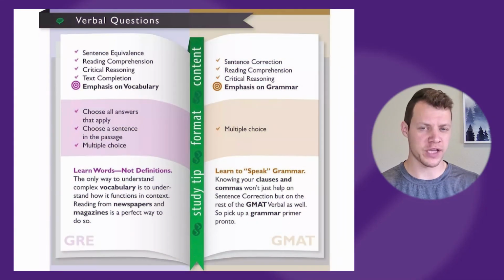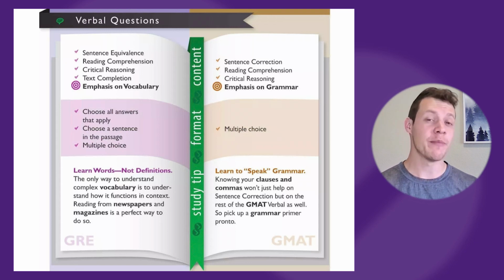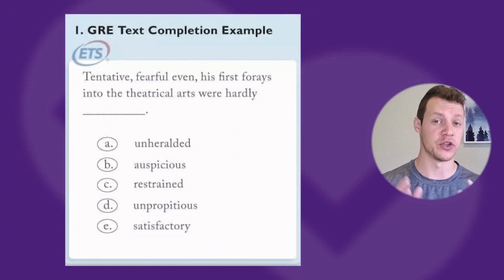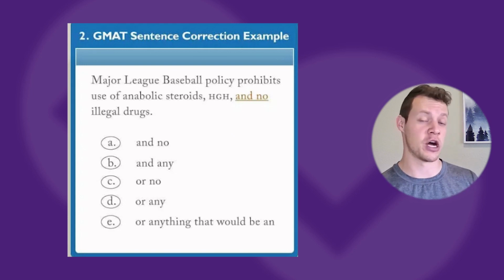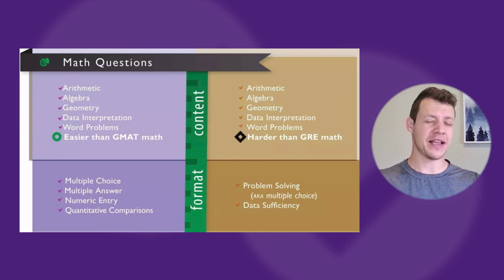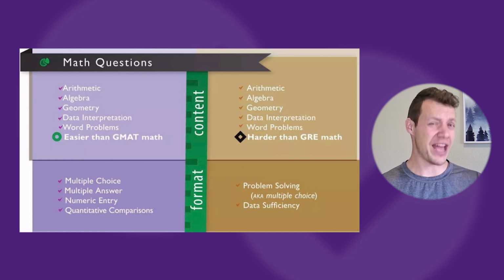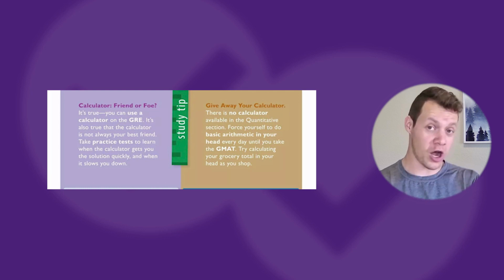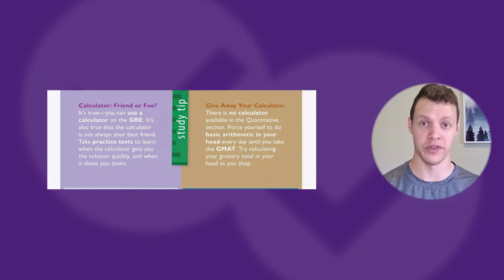GRE vs. GMAT: Comparing What's Inside the Tests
This week we continue on with GRE vs. GMAT! Our test prep expert, Mason, explains what each test includes and how they compare with one another. Follow along to learn about their similarities and differences:

00:00 - Mason introduces the video
00:28 - Verbal
02:05 - Quantitate
03:25 - AWA
03:58 - One last GMAT note!

Looking for the previous GRE vs. GMAT video? Watch it here: GRE vs. GMAT: The Nuts and Bolts of Each Exam

- Why Take the GRE or GMAT in 2021 When Many Schools are Test Optional?